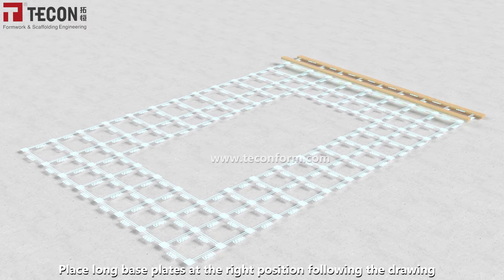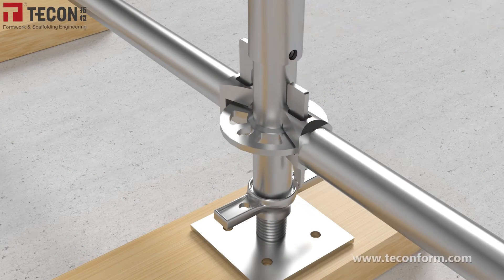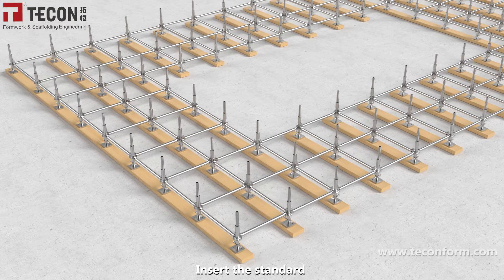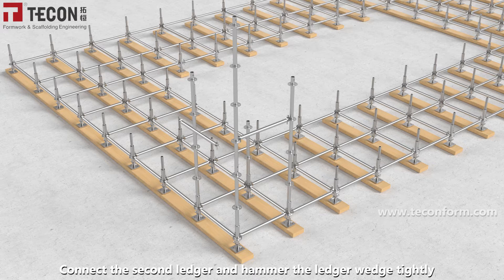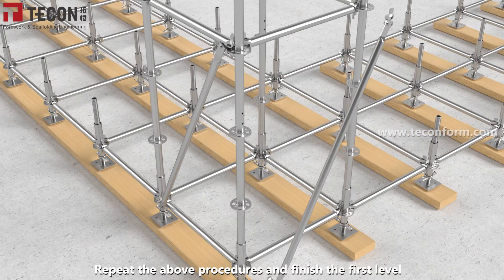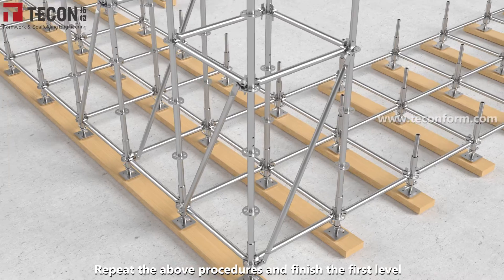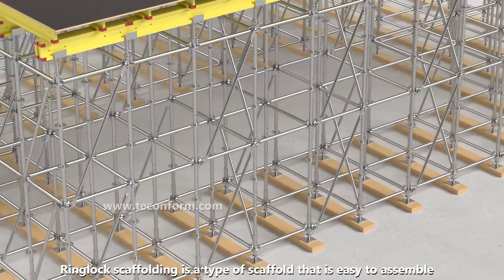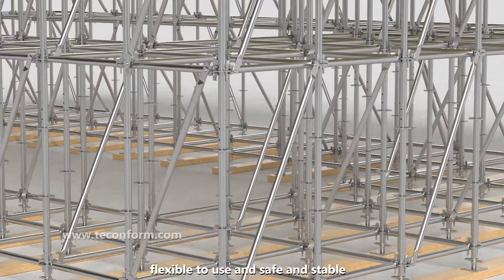TECON Ringlock Scaffolding | 3D Assembly Tutorial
TECON Scaffold Ringlock is designed and manufactured as the most convenient and efficient scaffolding system. It only consists of a few user-friendly components such as standard, ledger, diagonal brace, screw jack etc.. It can be used as a shoring system, facade platform, and work access for both the construction site and the industrial field

Features of Ringlock Scaffolding
Quick erection and dismantling with only a hammer
Safety and stability due to rigid wedge connections without loosening
Durability and less maintenance due to high strength steel and hot-dip galvanizing finishing
It can be used as an access tower with stairs inside to the site at the height
It can be used as shoring support to meet heavy load requirements
It can be used as a façade platform for site crew protection and a working platform at the height

Ringlock Scaffolding Sizes Standard
Eight holes on each rosette allow various tight connections from the ledger to the diagonal brace
Minimum 60µm hot-dipped galvanization
Main sizes of standard: 0.5 /1.0 / 1.5 / 2.0 / 2.5 /3.0 m
Main sizes of ledger: 0.3/0.6/0.9/1.2/1.5/1.8/2.1/2.4 m
High strength steel material: Q355 as standard
Despite of 48.3mm diameter standard, 60mm diameter standard is also available for heavier loading requirement

Application of Ringlock Scaffolding
Construction sites from residential & commercial buildings to fly-over roads, metro stations, ship yards, petrochemical plants and others.